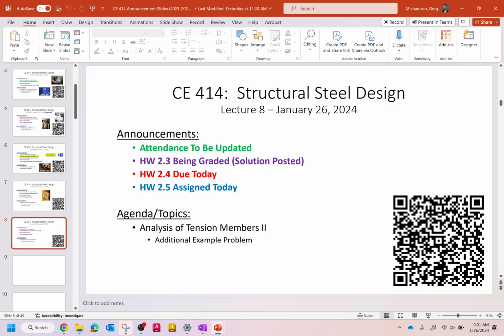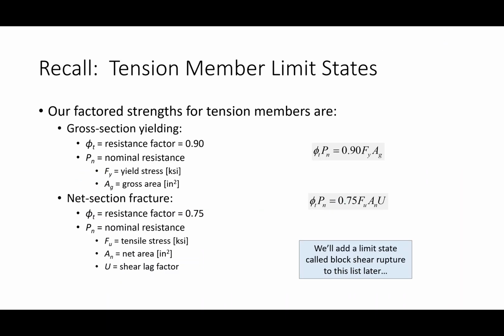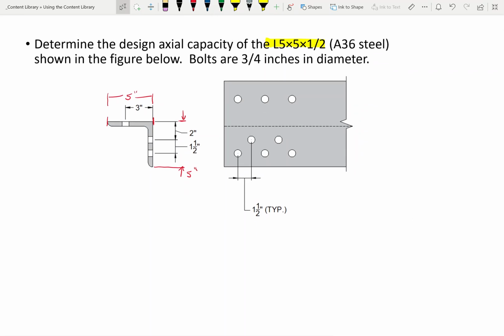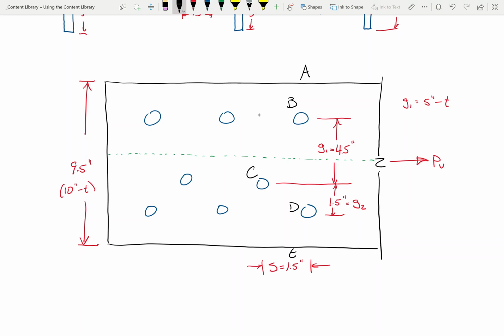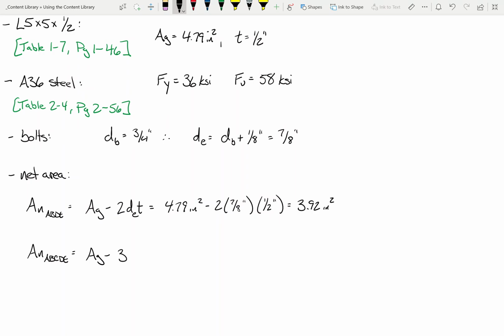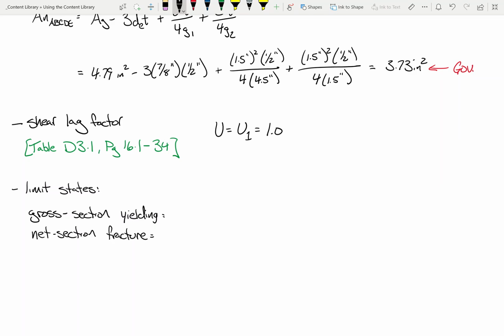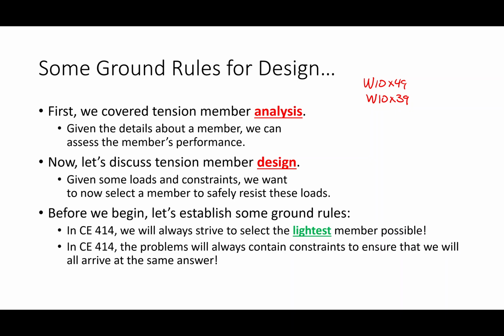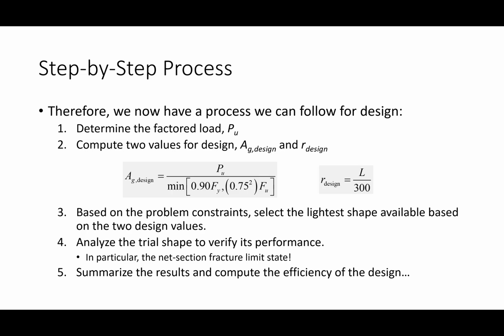CE 414 Lecture 08: Analysis of Tension Members, Example 2 (2024.01.26)